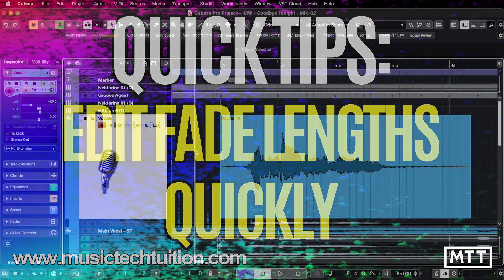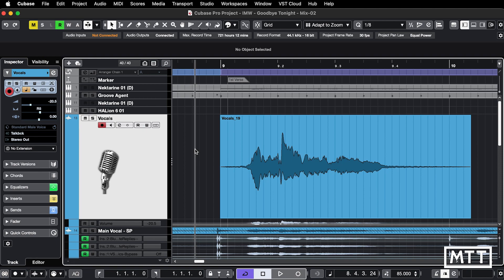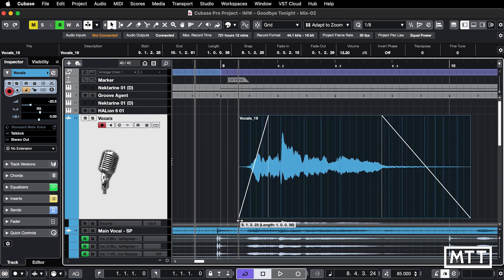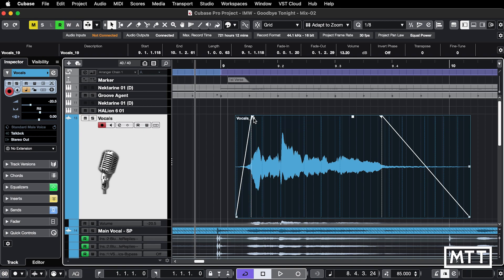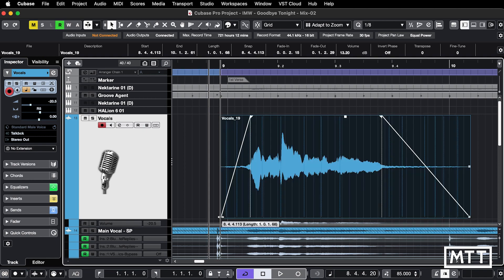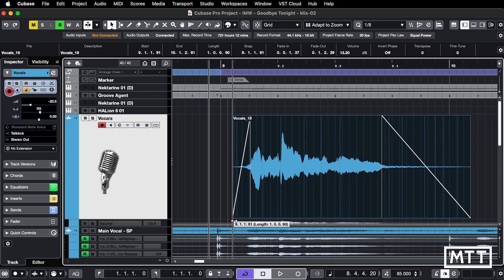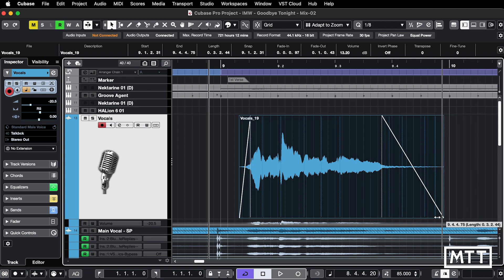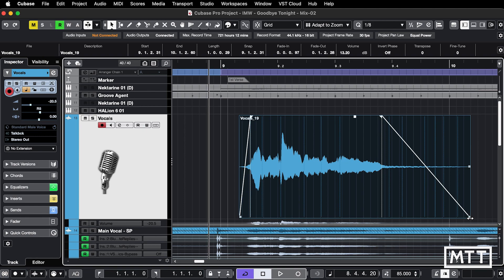Quick Tips: Quickly Edit Fade Lengths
In this video, I look at a quick and accurate way to edit the length of fades without altering their peak points.